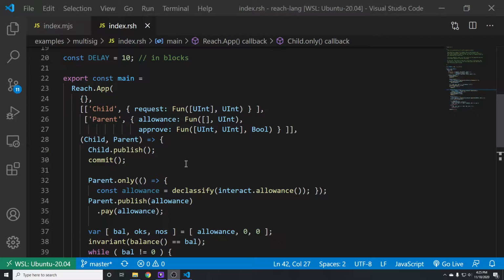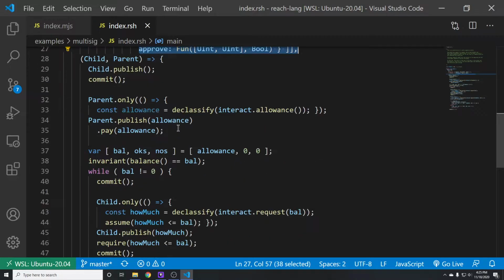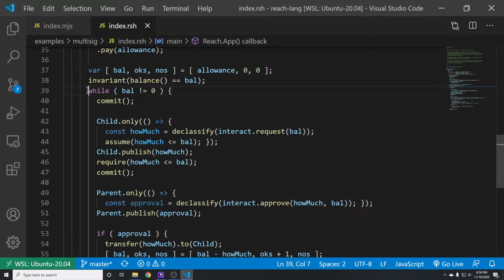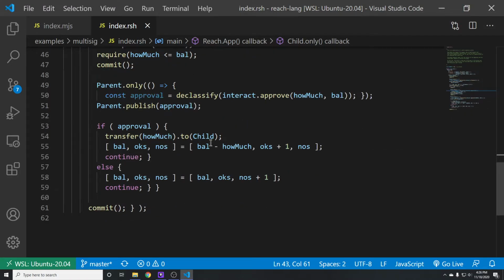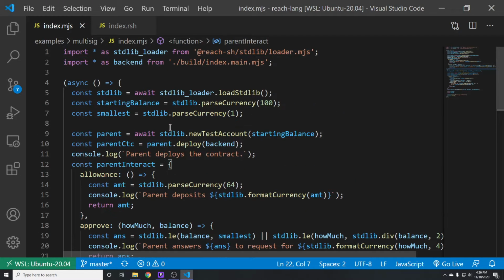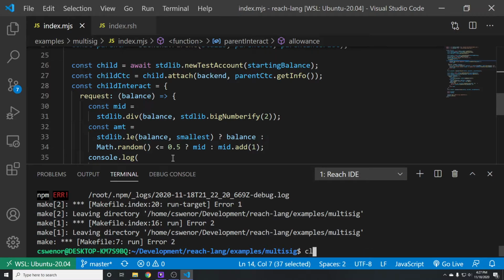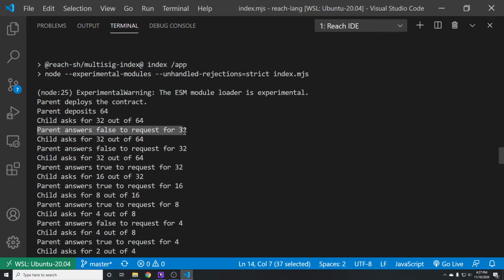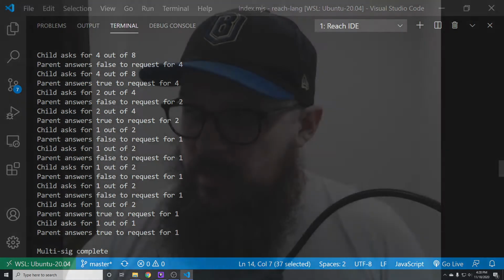Multi-sig Wallet in 40 Lines of Code Running on Both Algorand and Ethereum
This video shows you how to build a Multi-Sig Application where a Parent can approve payment requested by a Child in under 40 line of code launched both on Algorand and Ethereum.